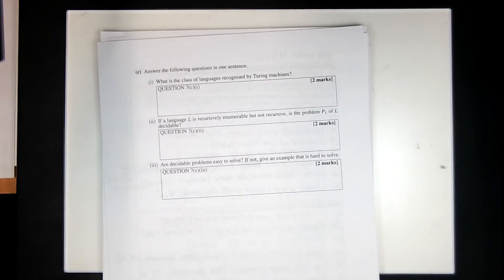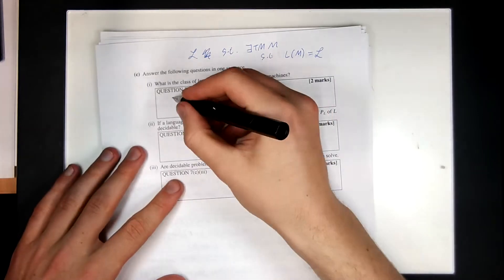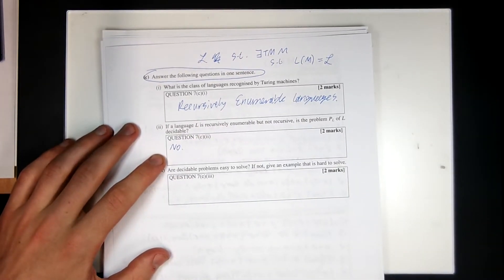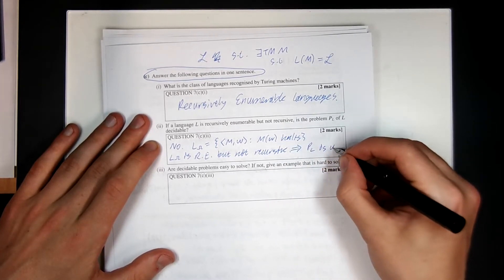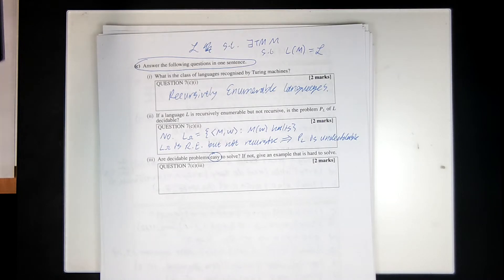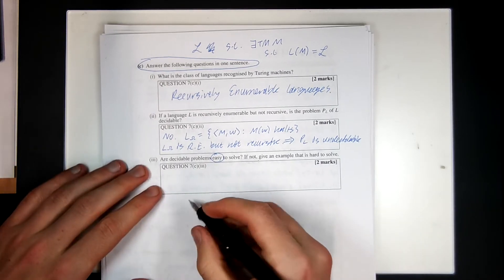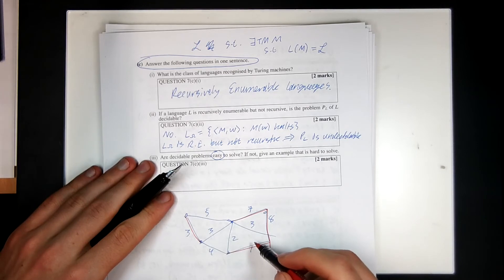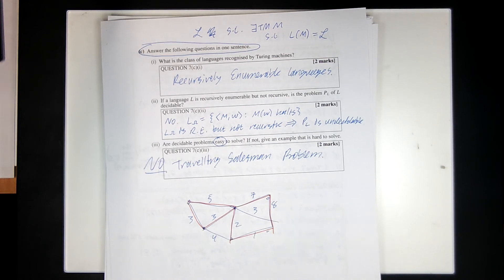2017 23 7c